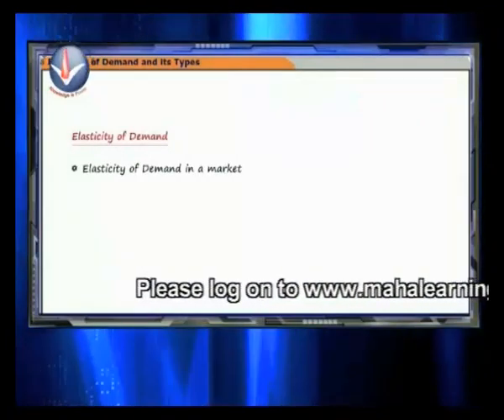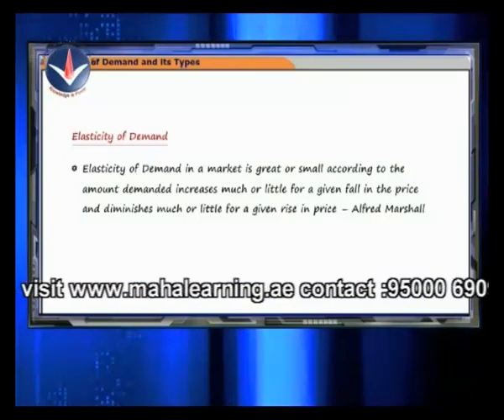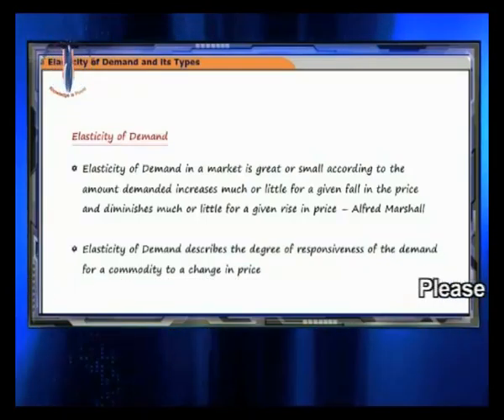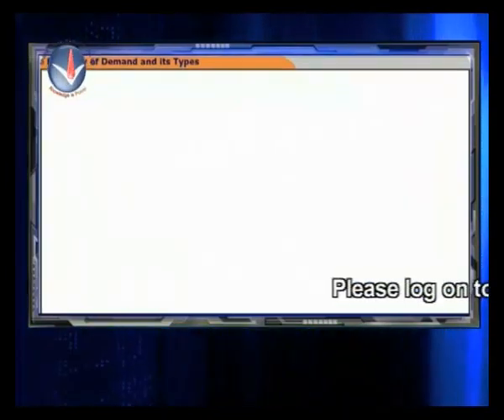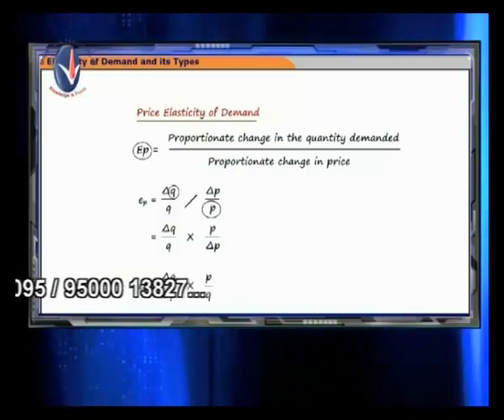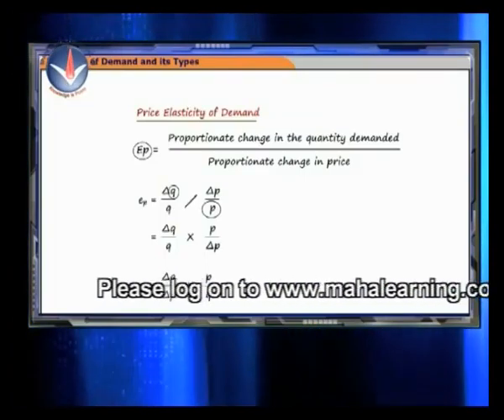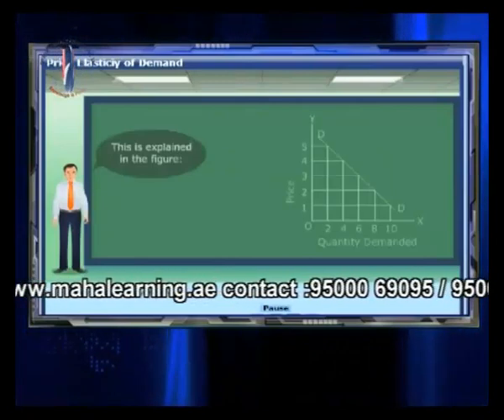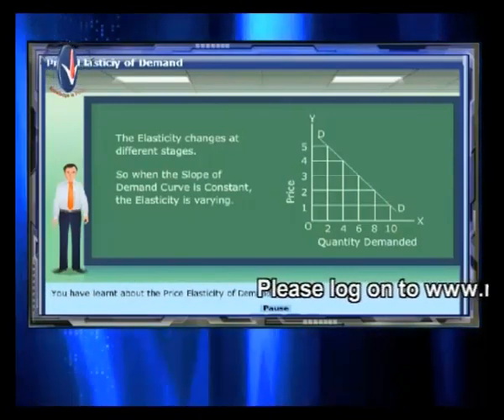Economics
Mahalearning Education is an online Education Tool where we can have an simple and easy understandable explanation over voice animated videos. Here is an Example of a subtopic in Economics named Elasticity of demand. or call as on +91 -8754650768